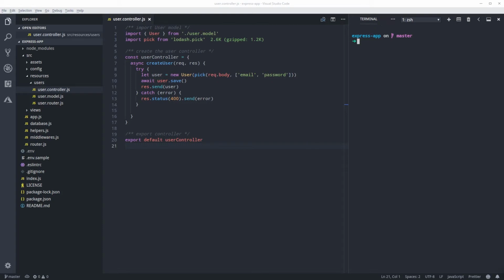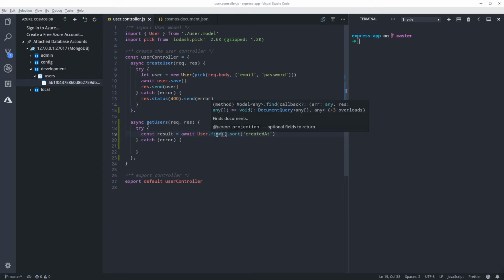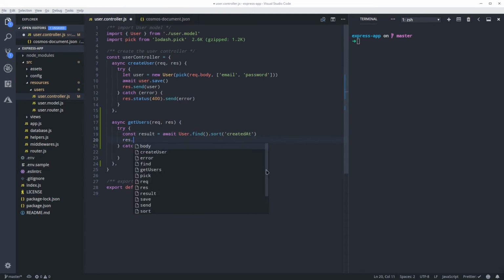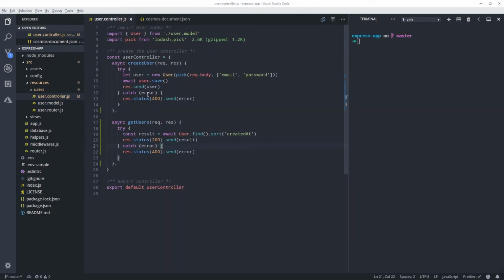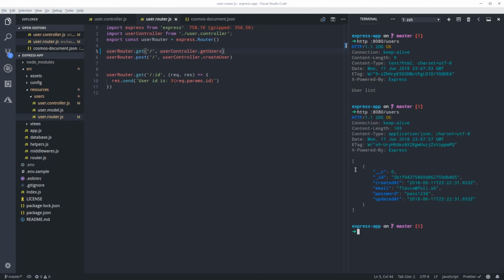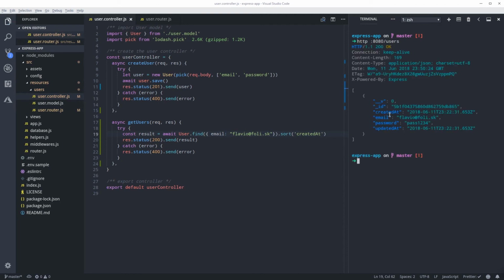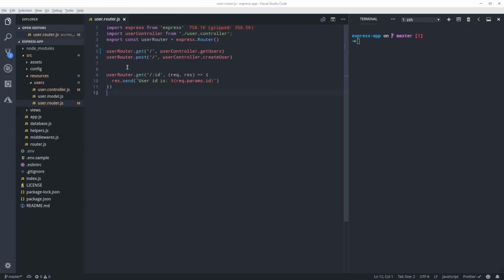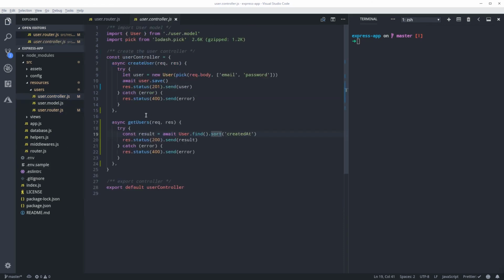4.3 Building Node.js APIs with Express/MongoDB - CRUD Read